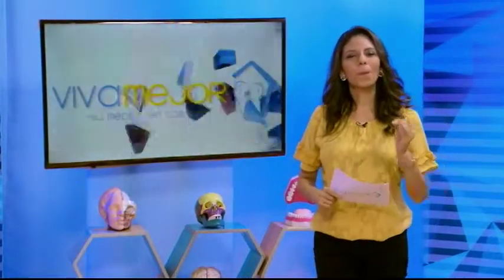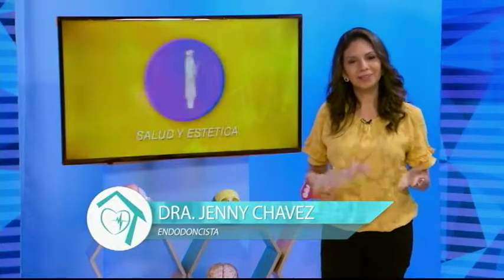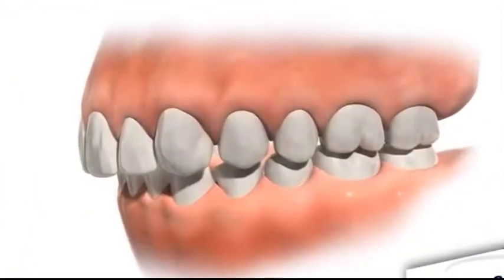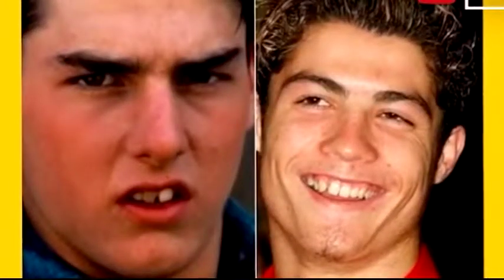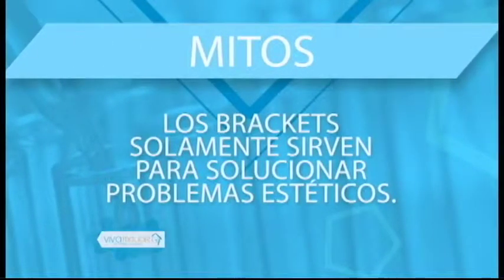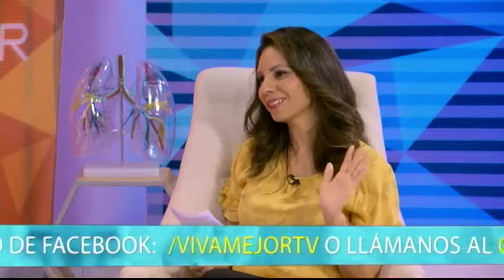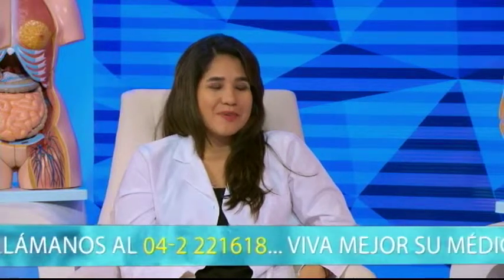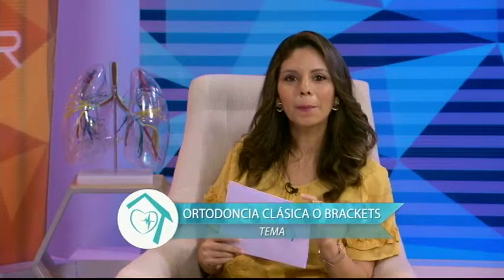VIVA MEJOR | ORTODONCIA | 23-04-2019